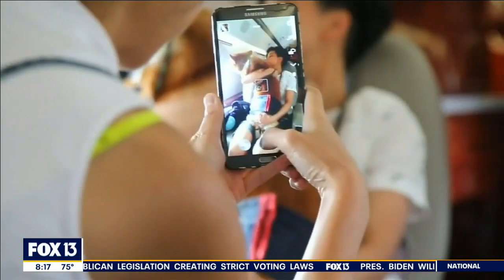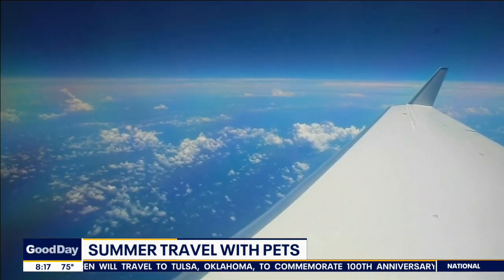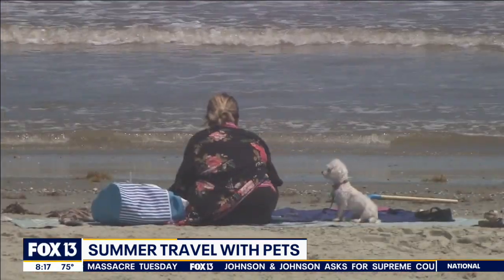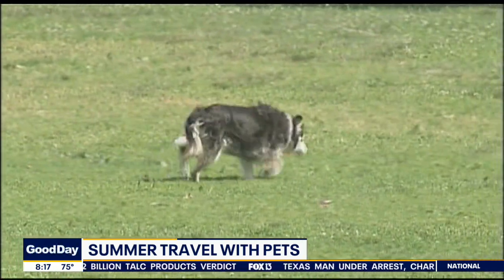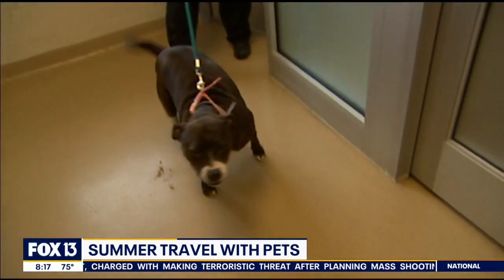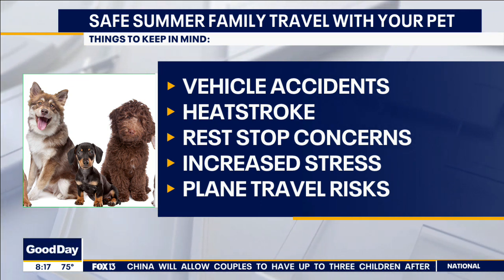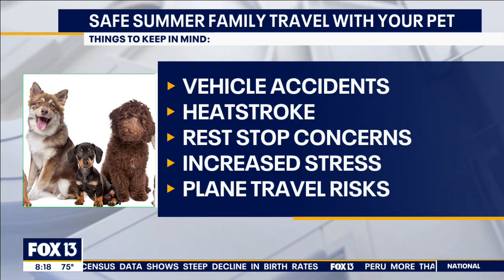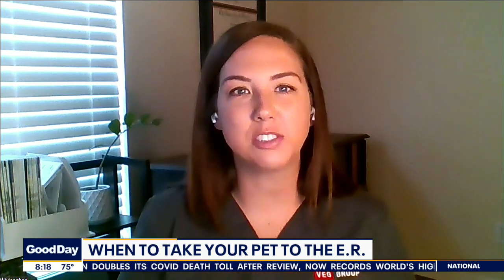How to travel with your pet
As people are getting vaccinated, more are planning to travel this summer. Dr. Meaghan Callahan from Veterinary Emergency Group gives advice on how to travel with your pet.